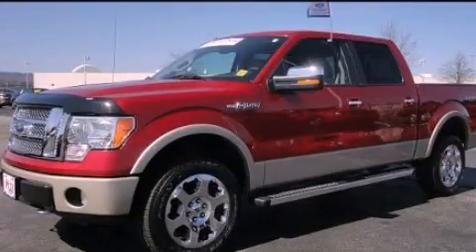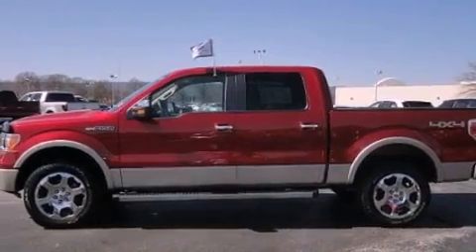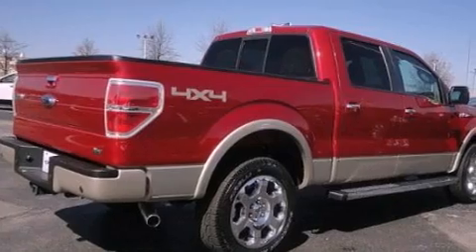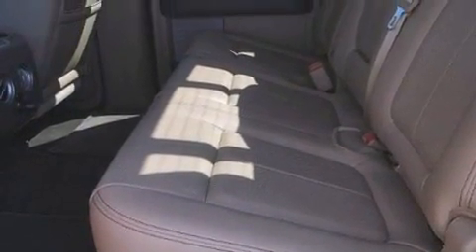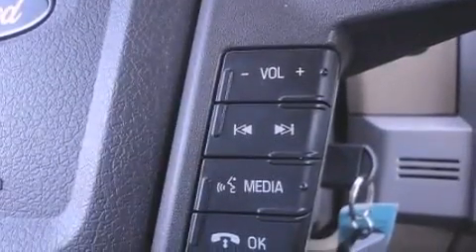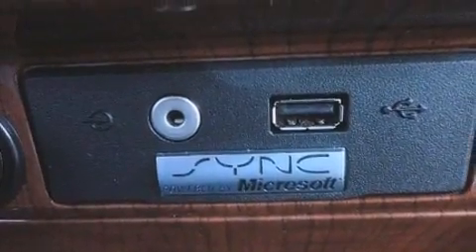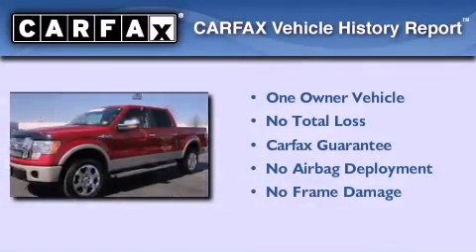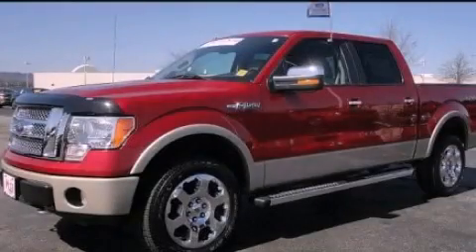2010 Ford F-150 Chattanooga TN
Year : 2010
 Make : Ford
 Model : F-150
 Engine : 5.4L V8
 Trans . : Automatic
 Exterior : Red
 Miles : 15,339
 Interior : Tan
 Marshal Mize Ford